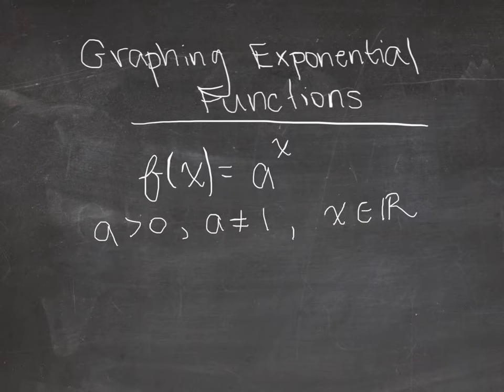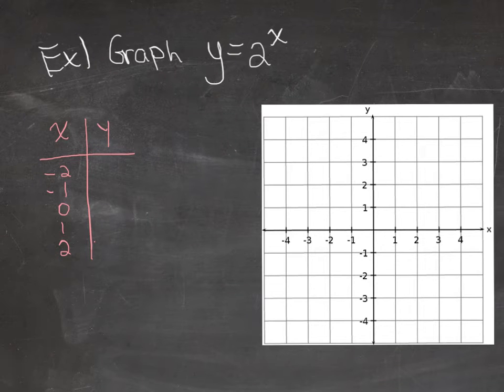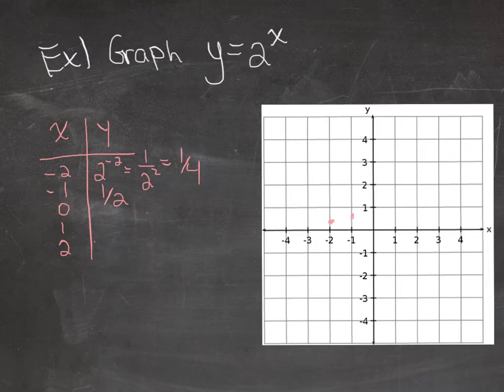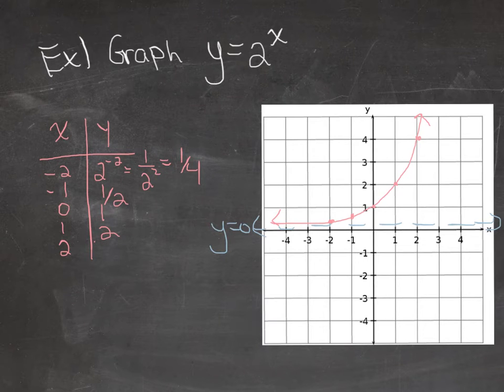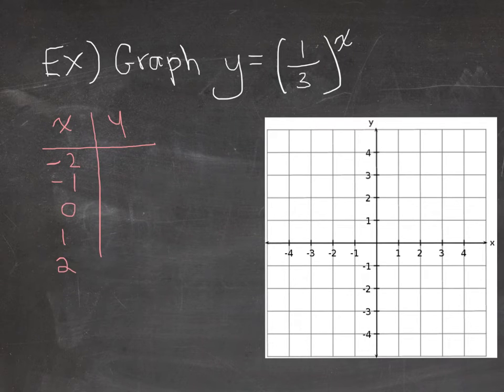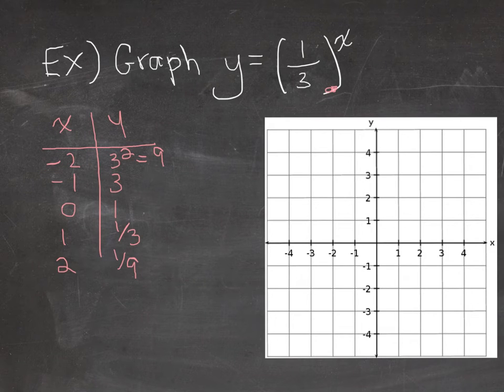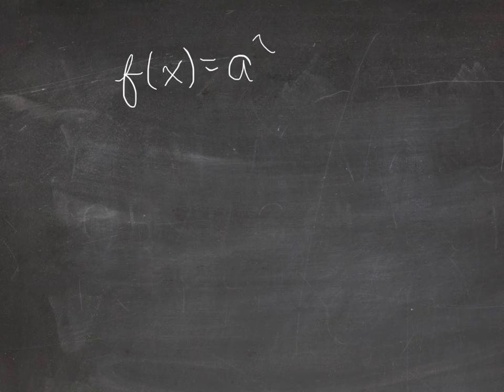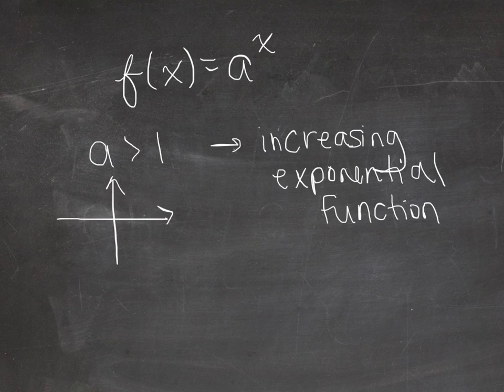Graphing Exponential Functions